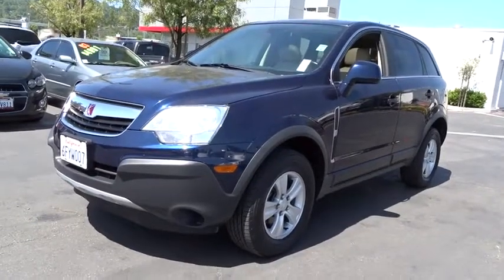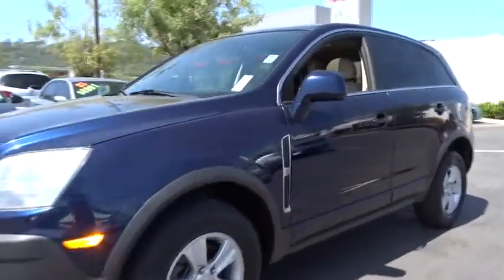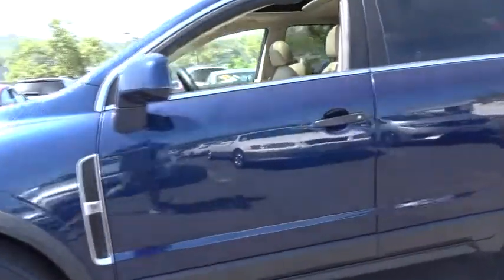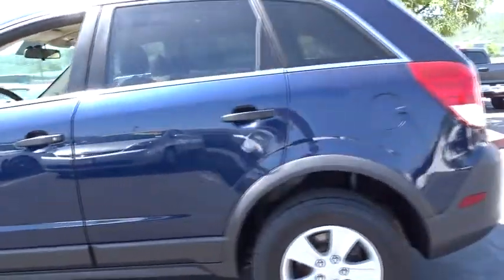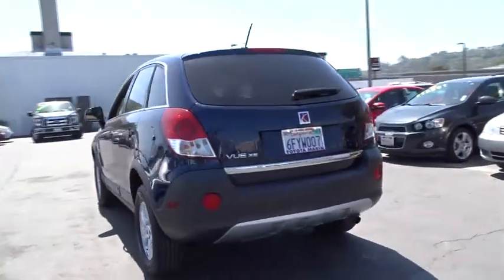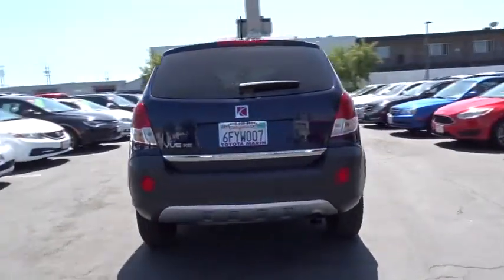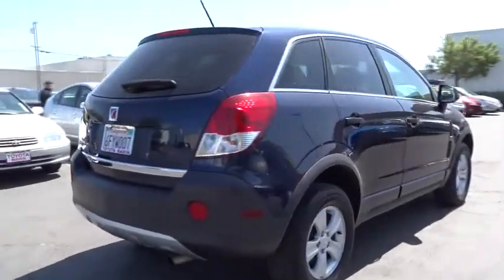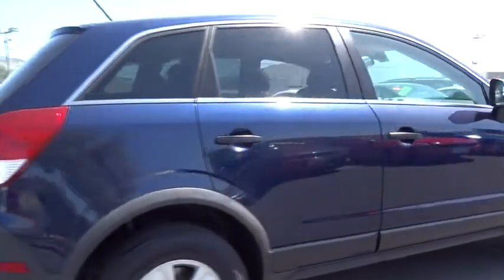2009 Saturn VUE San Rafael, San Francisco Bay Area, San Francisco, CA DL12541G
2009 Saturn VUE

Toyota Marin
445 Francisco Blvd East

*XE, LEATHER, ALLOYS, INEXPENSIVE SUV*3-DAY MONEY BACK GUARANTEE.. SIMPLE PRICE, SIMPLE PROCESS, SIMPLE PAYMENT, OUR BEST PRICE, UPFRONT, ALWAYS BELOW MARKET. SAVE COUNTLESS HOURS, FREE ANNUAL INSPECTION. BUY 100% ONLINE*See Payment Options and Buy Online*
AUDIO SYSTEM  AM/FM STEREO  with CD/MP3 player and auxiliary input jack (STD),VISORS  DRIVER AND FRONT PASSENGER ILLUMINATED VANITY MIRRORS,SEATS  DELUXE FRONT BUCKET  with seat-back net and active headrests (STD),DEEP BLUE,AXLE  3.91 RATIO,UNIVERSAL HOME REMOTE,SEAT ADJUSTER  8-WAY POWER DRIVER,TAN  LEATHER-APPOINTED UPHOLSTERY,SUNROOF  POWER,PREMIUM TRIM PACKAGE  includes (**2) leather-appointed seats  (NP5) leather-wrapped steering wheel  (VY7) leather-wrapped shift knob and (KA1) 3-mode heated driver and front passenger seats,WASHER NOZZLES  HEATED  WINDSHIELD,BLUETOOTH FOR PHONE  PERSONAL CELL PHONE CONNECTIVITY TO VEHICLE AUDIO SYSTEM,REMOTE VEHICLE STARTER SYSTEM,AIR CONDITIONING  SINGLE-ZONE AUTOMATIC CLIMATE CONTROL,TRANSMISSION  4-SPEED AUTOMATIC,SHIFT KNOB  LEATHER-WRAPPED,STEERING WHEEL  3-SPOKE LEATHER-WRAPPED,CARGO ORGANIZER  REAR  FLEX NET,SEATS  HEATED DRIVER AND FRONT PASSENGER  3-LEVEL  (Included and only available with (WPG) Convenience Package or (PCQ) Premium Trim Package.),MIRRORS  OUTSIDE HEATED POWER-ADJUSTABLE  BODY-COLOR  MANUAL-FOLDING,PREFERRED PACKAGE  includes (AE8) 8-way power driver seat adjuster  (NP5) leather-wrapped steering wheel  (DL8) outside heated power-adjustable mirrors  (D6I) lighted vanity visor mirrors and (C68) single-zone automatic climate control,ENGINE  ECOTEC 2.4L 4-CYLINDER  MFI  (169 hp [126.0 kW] @ 6200 rpm  161 lb-ft of torque [217.4 N-m] @ 5100 rpm),CONVENIENCE PACKAGE  includes (CE1) rain-sensing windshield wipers  (XA7) heated windshield-washer nozzles (AP3) remote vehicle starter system  (UG1) Universal Home Remote and (KA1) heated front seats,WIPERS  FRONT INTERMITTENT  RAINSENSE,Brakes  4-wheel antilock  4-wheel disc,Tire Pressure Monitor System air pressure sensors in each tire  individual tire pressure display in Driver Information Center